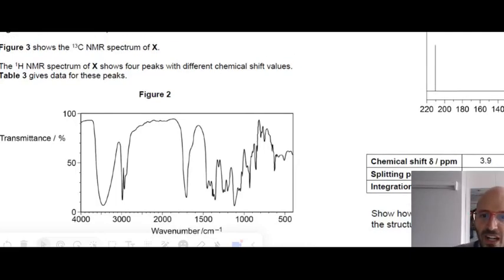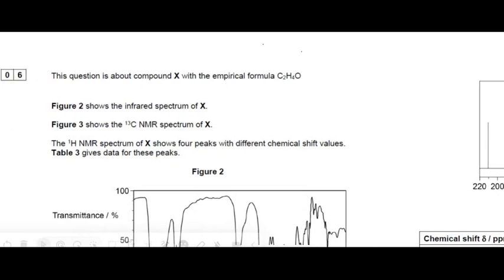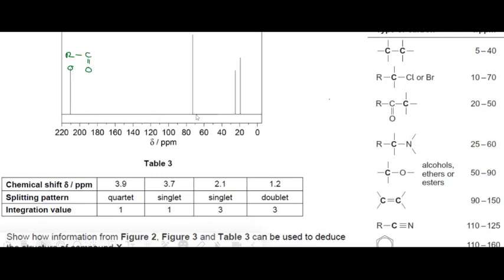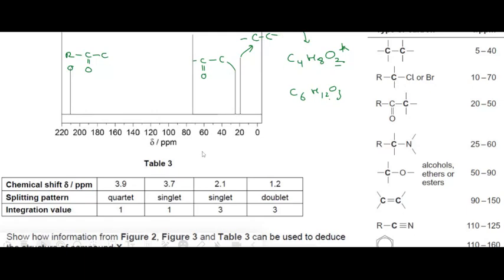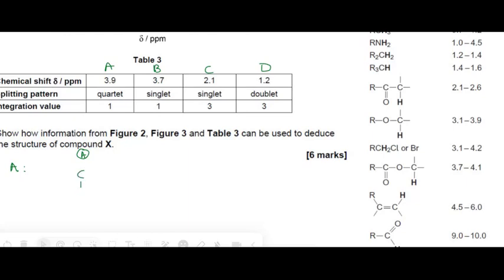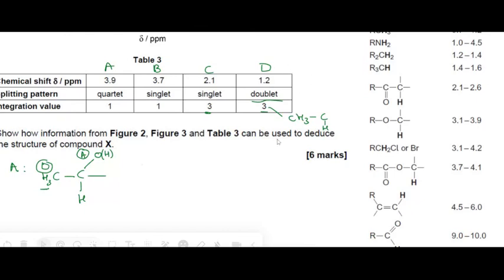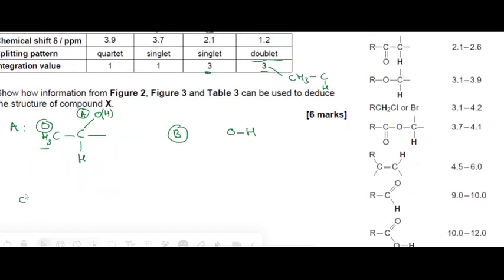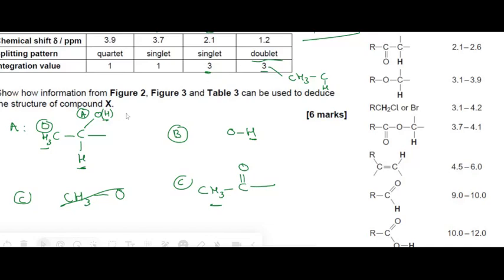NMR 6 marker Question - Walk through - AQA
Some tricks and approach to do NMR qs

This is Dr Fran, A level examiner and tutor - hope this was useful.